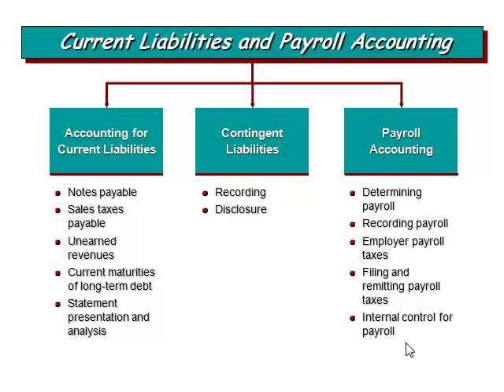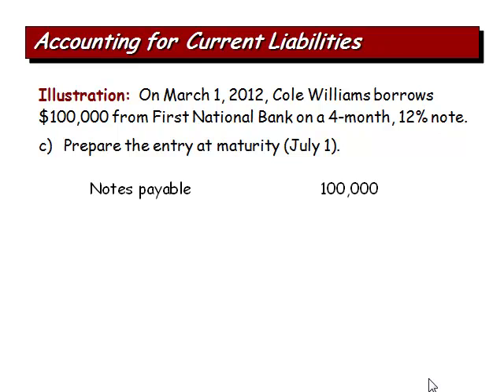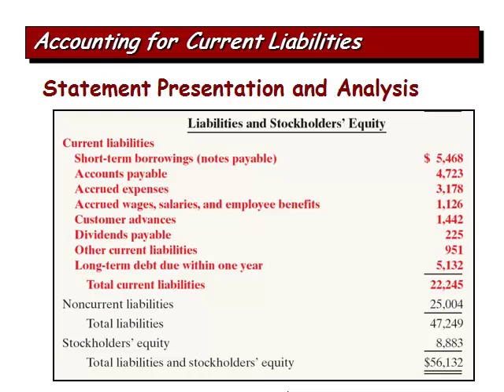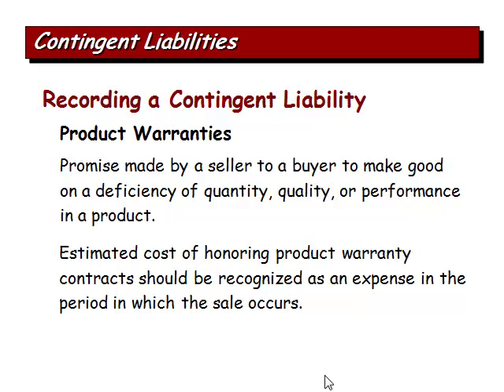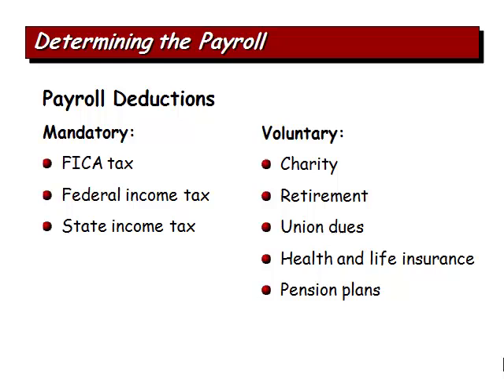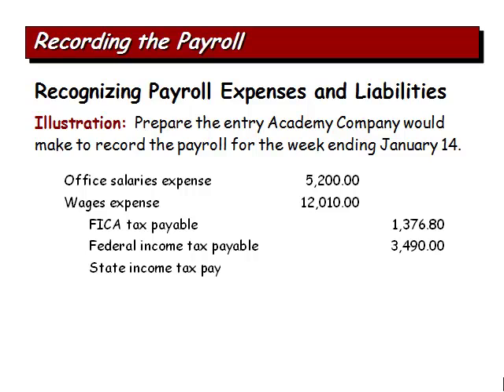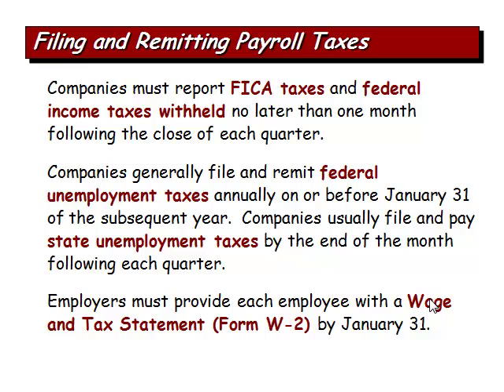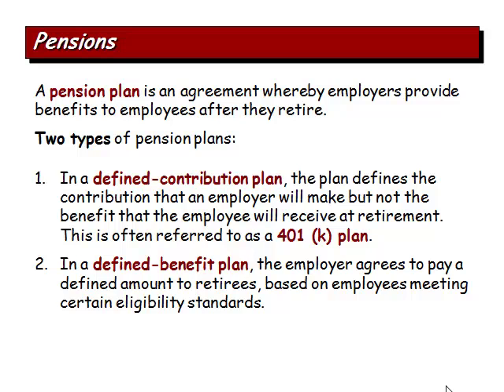Liabilities and Payroll Accounting